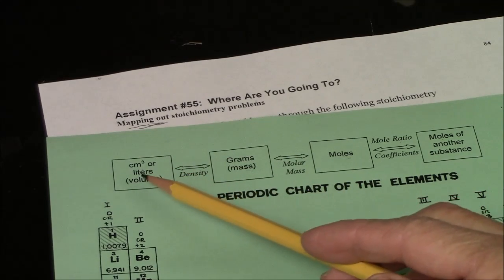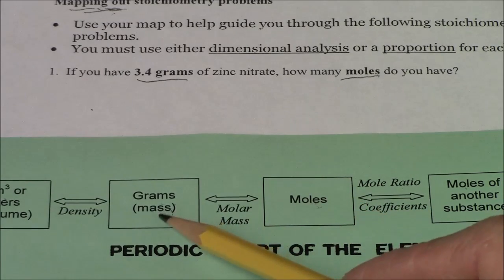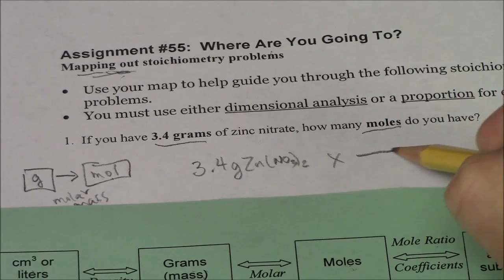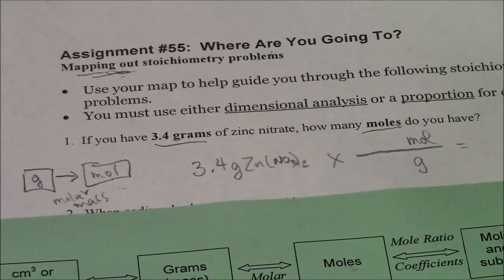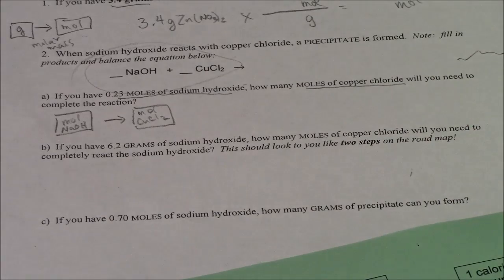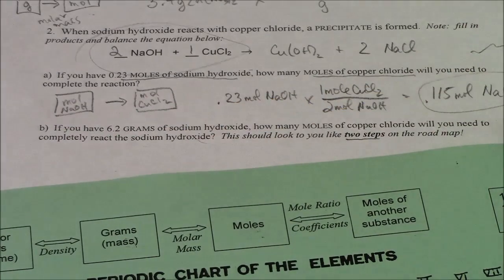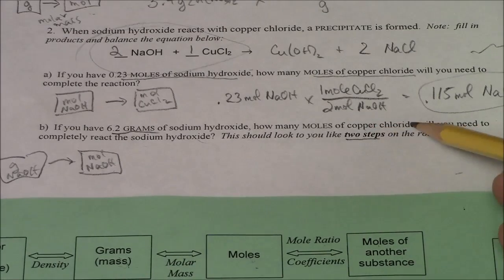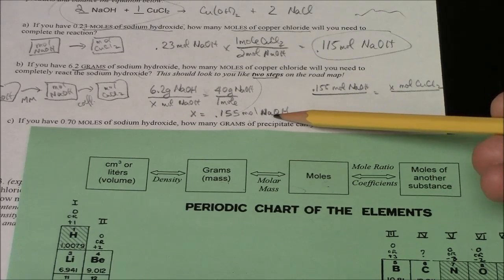#58--Mapping stoichiometry problems (Where are You Going To?)